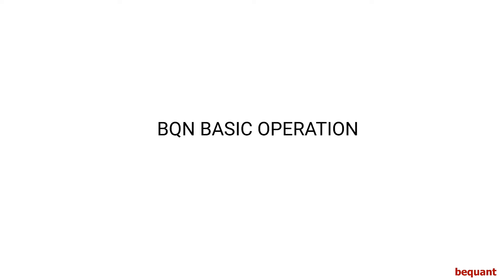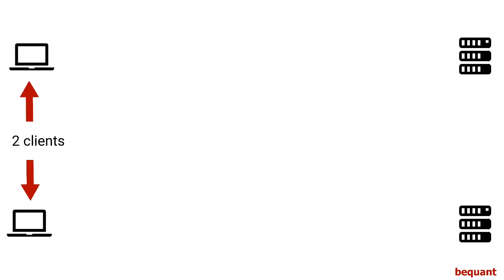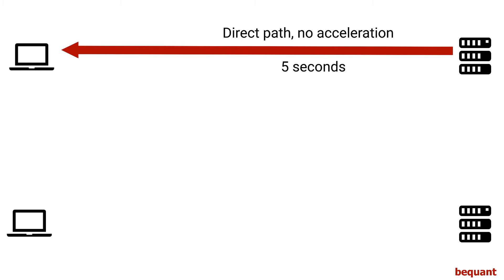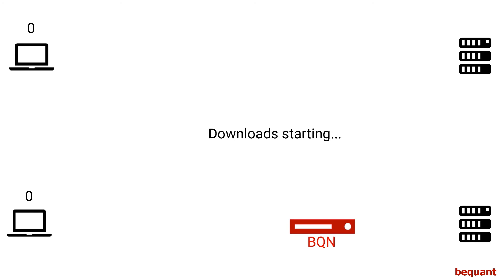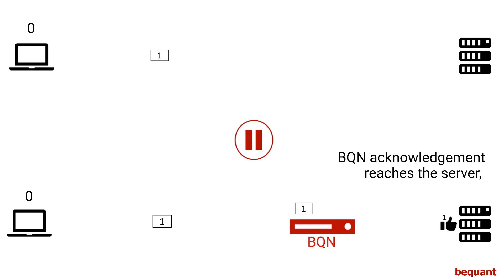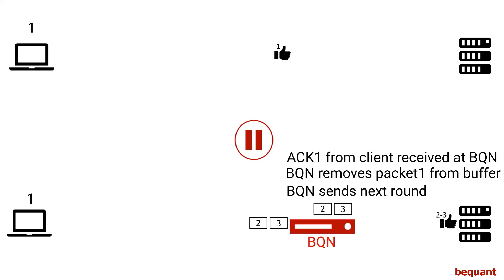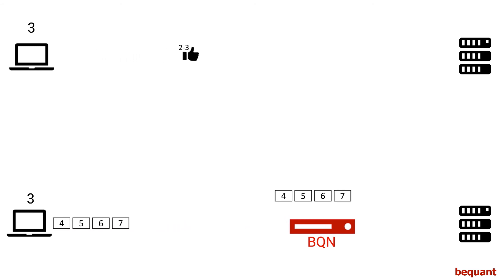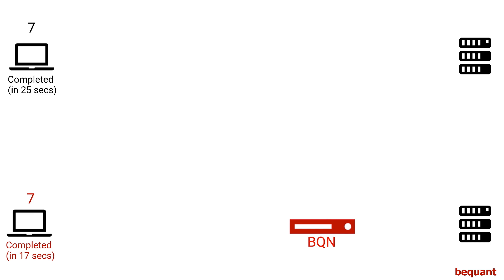BQN - Transparent TCP Proxy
How Bequant BQN works as a transparent TCP  proxy